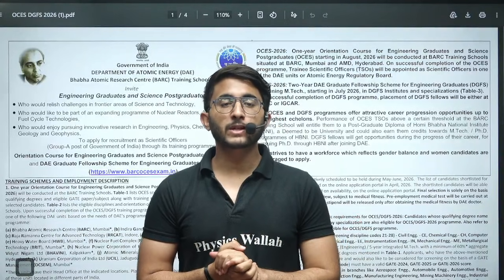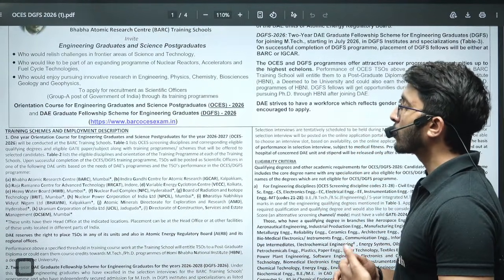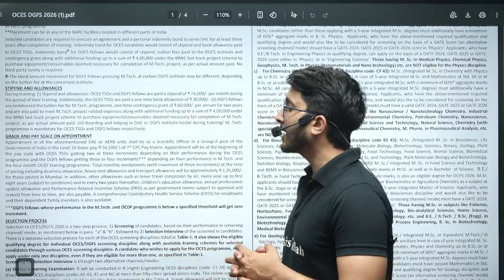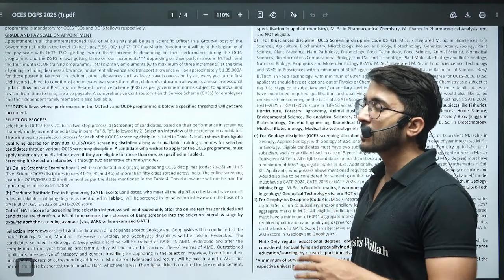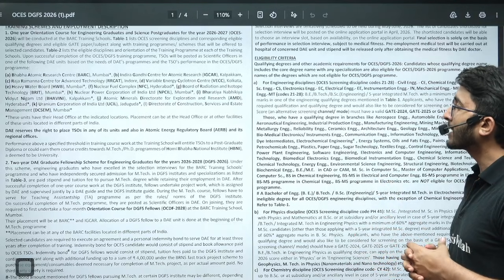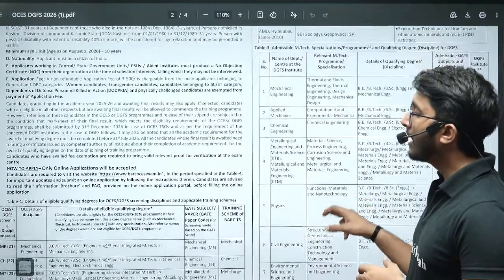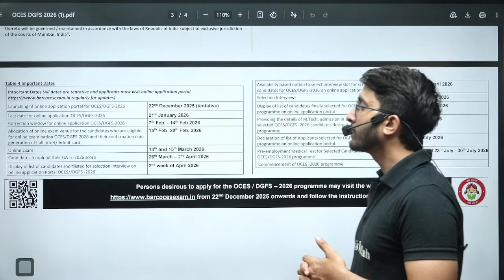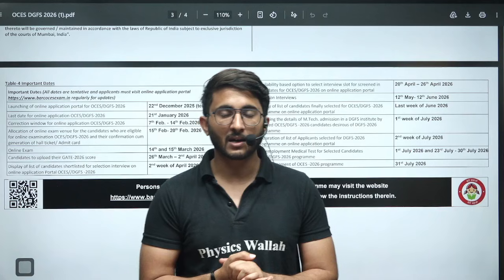BARC OCES DGFS Scientist Recruitment 2026 | Salary & Allowances | Detailed Notification Out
Get complete details about BARC OCES DGFS Scientist Recruitment 2026 with a special focus on salary, allowances, and benefits, as the detailed official notification is now out. In this video, we explain the pay structure after training, stipend during OCES/DGFS, allowances, service conditions, eligibility criteria, selection process, and important dates. If you are an engineering or science graduate aiming for a prestigious Scientist career at BARC, this video will help you understand why OCES and DGFS are among the most sought-after government opportunities in India and how to prepare strategically for BARC Scientist 2026.

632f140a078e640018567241